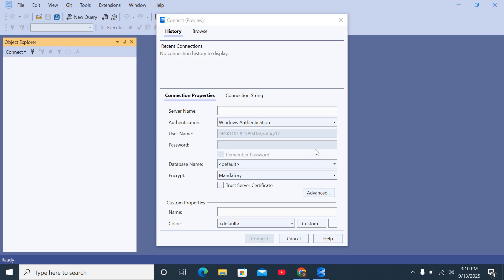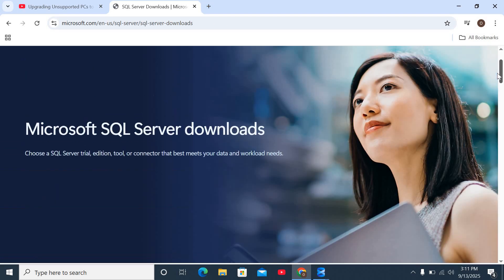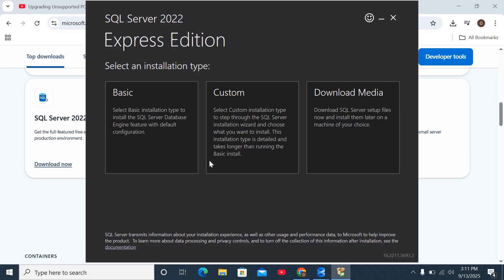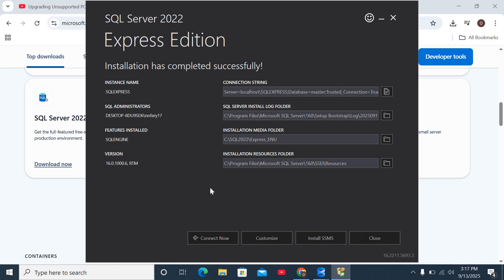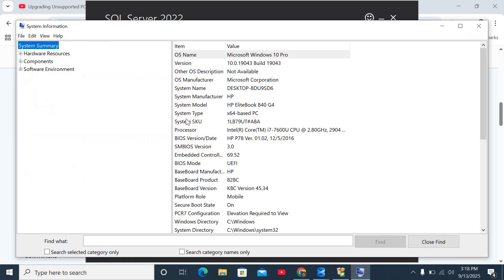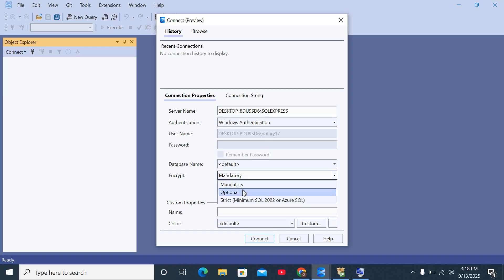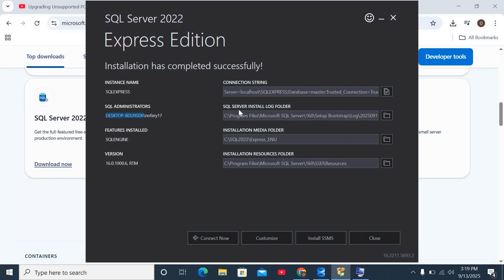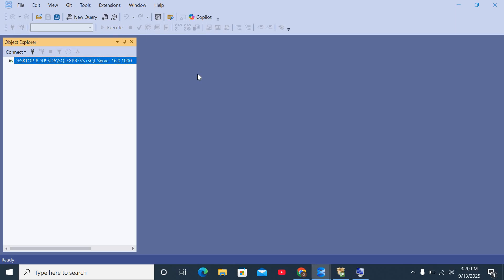How to Install SQL Server 2022 Express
Done downloading SSMS but wondering why you cannot connect to a server? In this video, I walk you through how to download and install SQL Server Express, get your server name and finally connect.